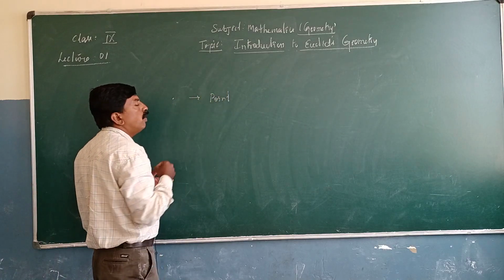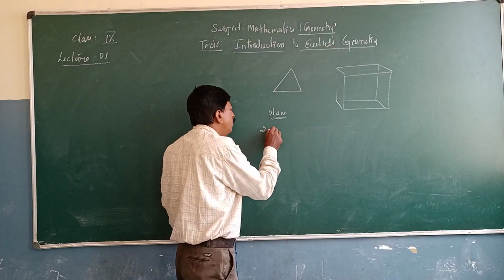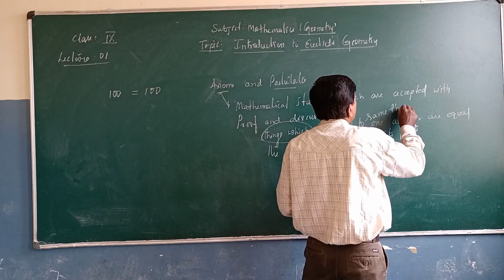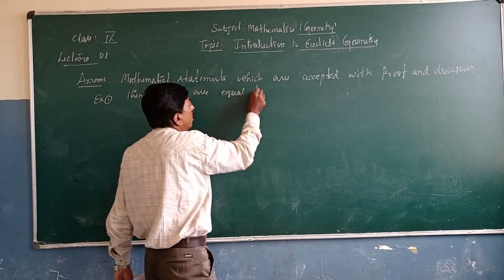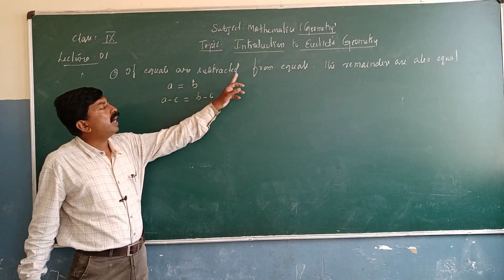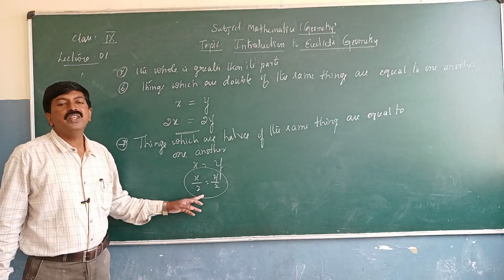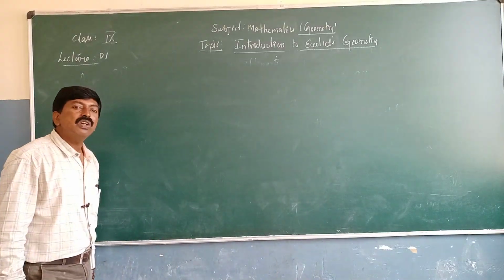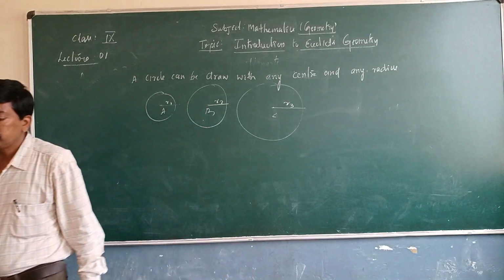Class 9 th Mathematics